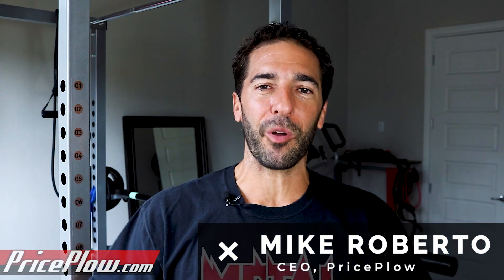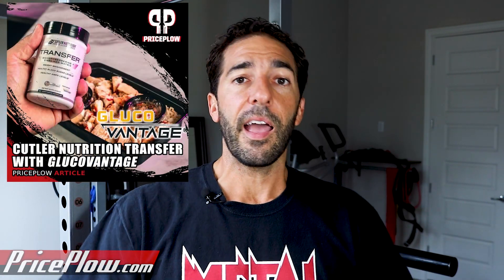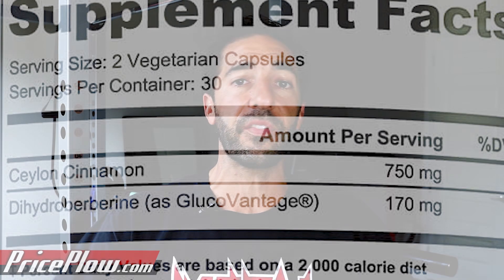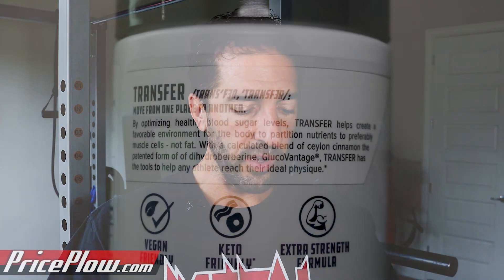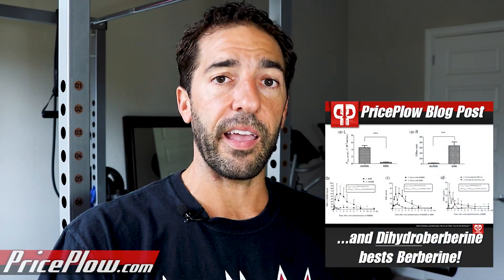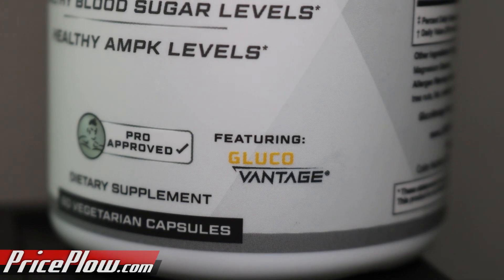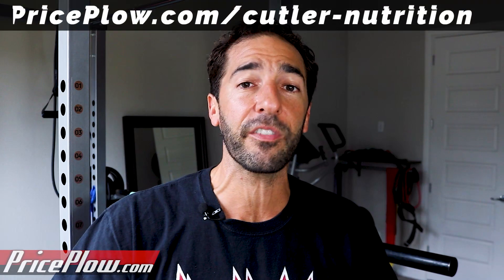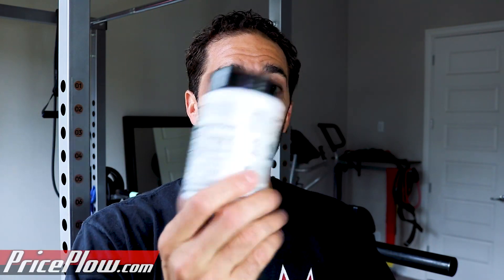CRUSH CARBS Like JAY CUTLER - Cutler Nutrition TRANSFER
Jay Cutler's own TRANSFER Glucose Disposal Agent is powered by NNB Nutrition's GlucoVantage, the patented dihydroberberine that beats berberine!